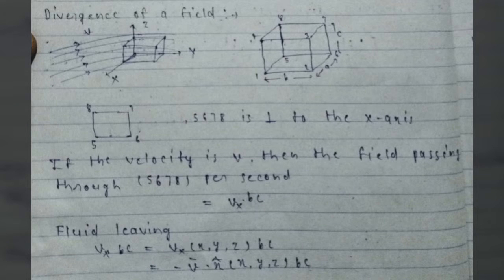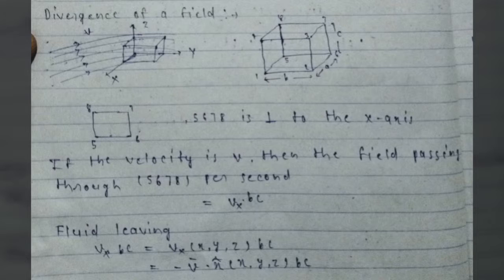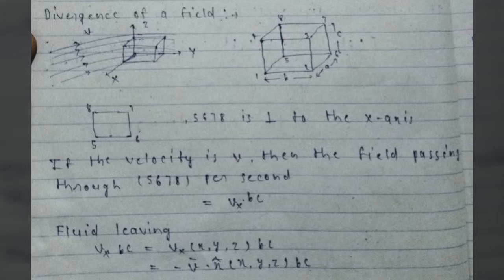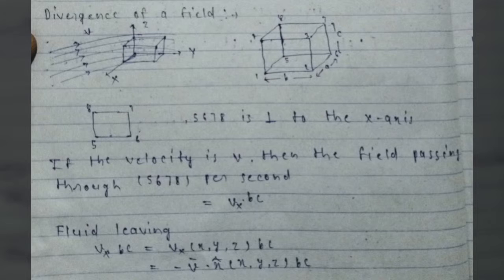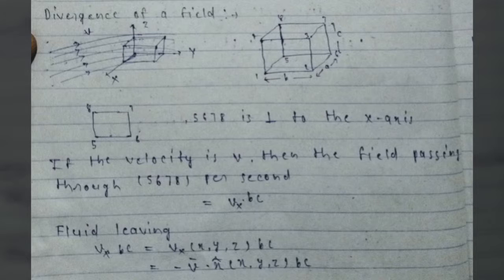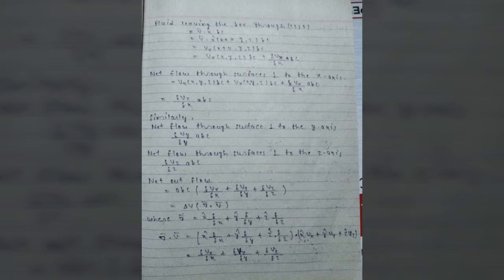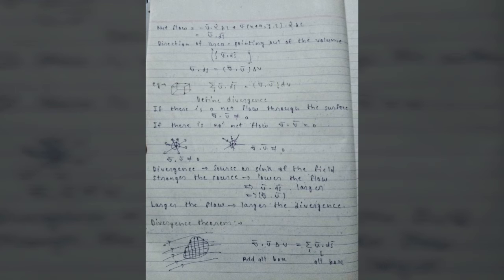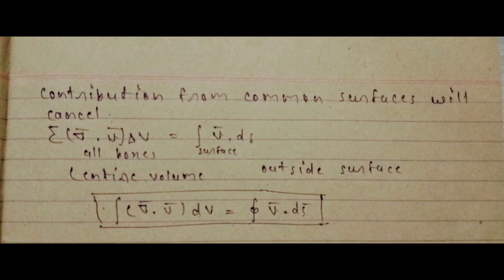IIT JAM Physics Divergence of field